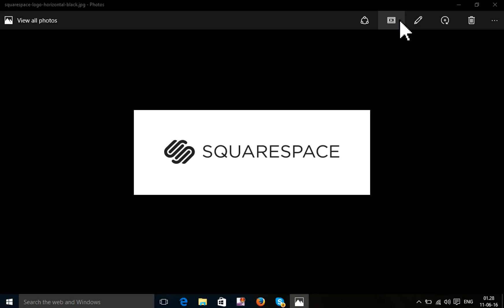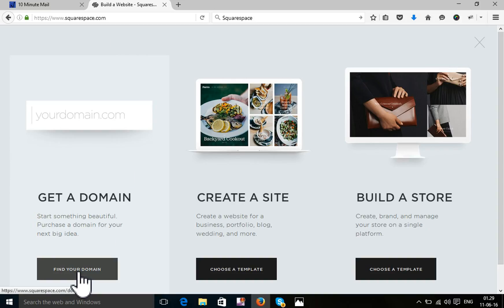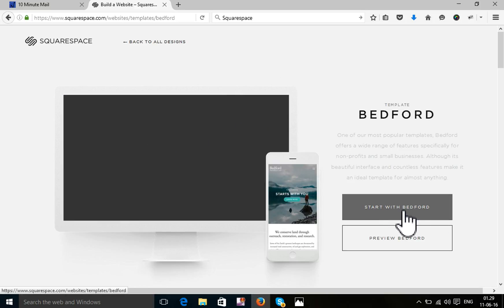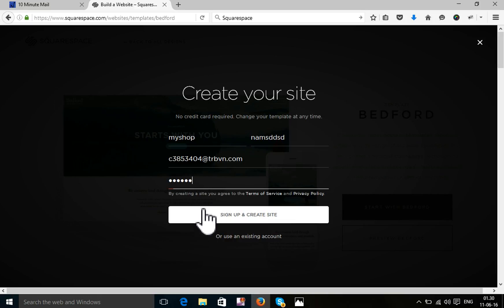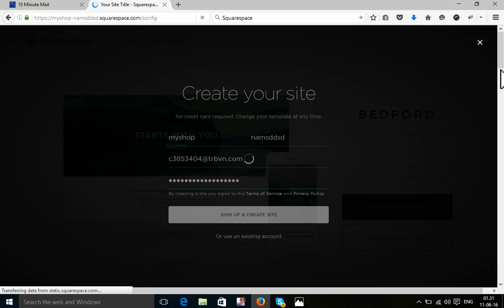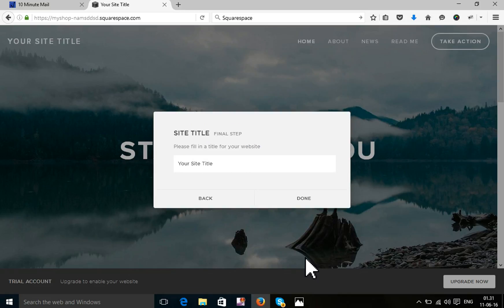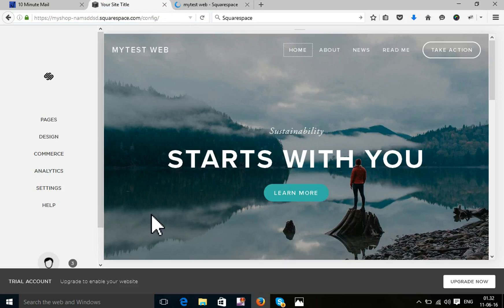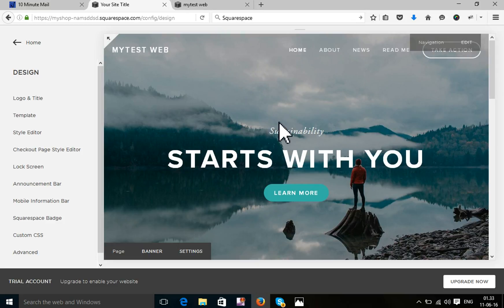How To Build a free Website Using squarespace | free squarespace website and domain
If you need a free domain with a free template you can watch this short vodeo . squarespace is a free web developer tool you can customize it like you want its very easy to change theme and css . you edit text without programming knowledge,. So enjoy free squarespace cms